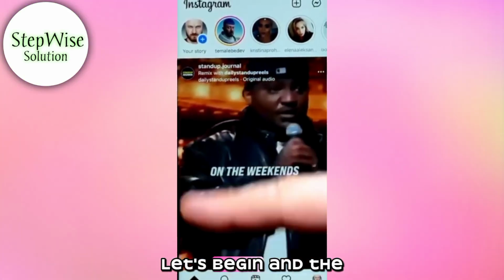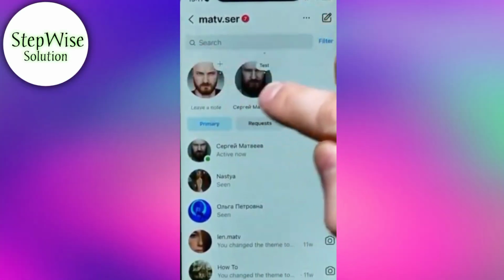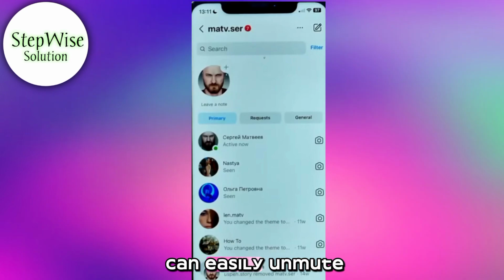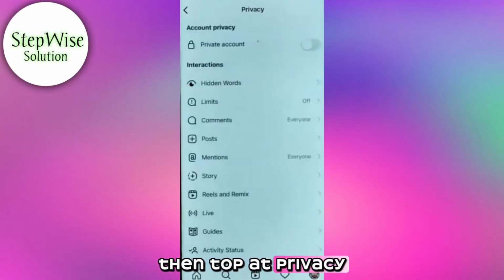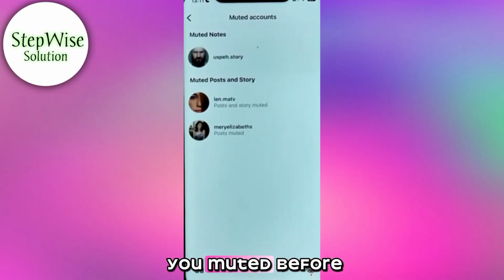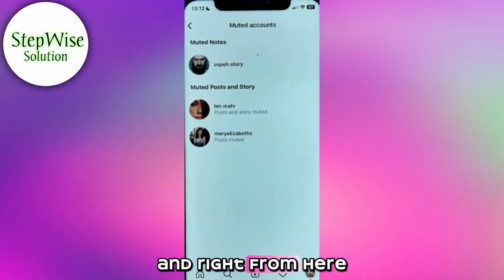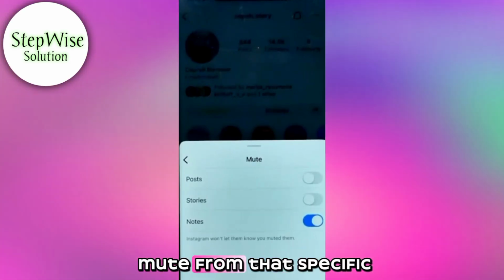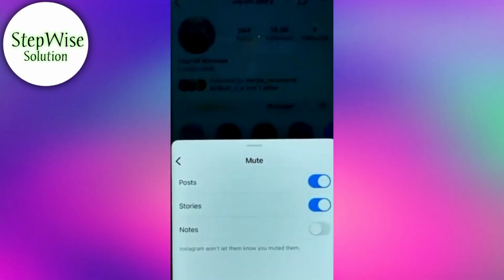How to Unmute Notes on Instagram: Easy Step-by-Step Guide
"Struggling to hear your Instagram notes? In this video, we walk you through the simple steps to unmute notes on Instagram so you never miss important updates or messages. Whether you accidentally muted them or just want to adjust your notification settings, this guide covers everything you need to know. Follow along to quickly resolve the issue and stay updated with all your Instagram communications.